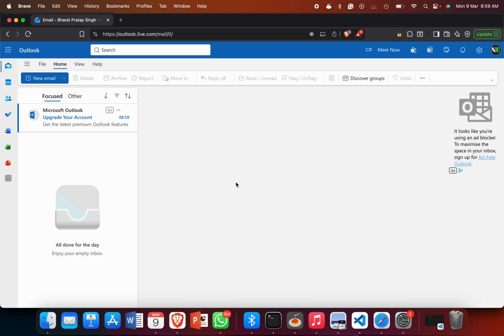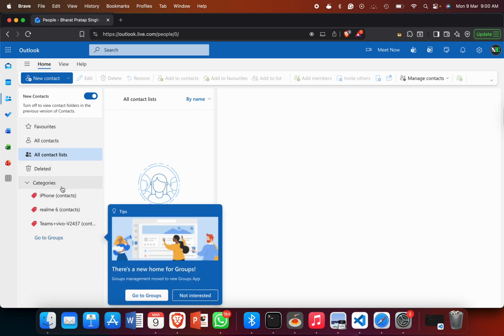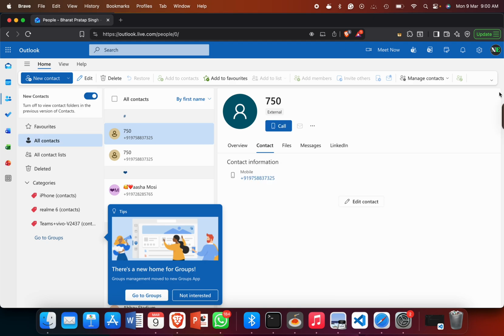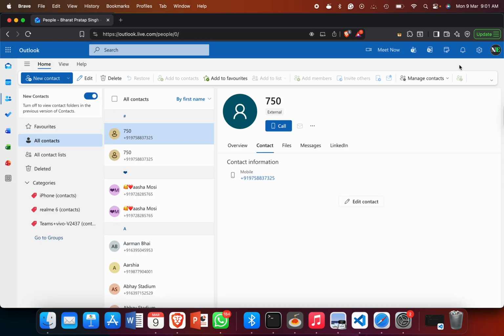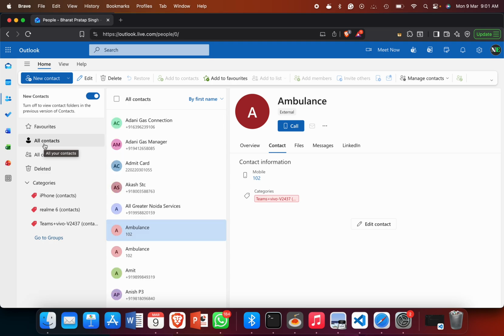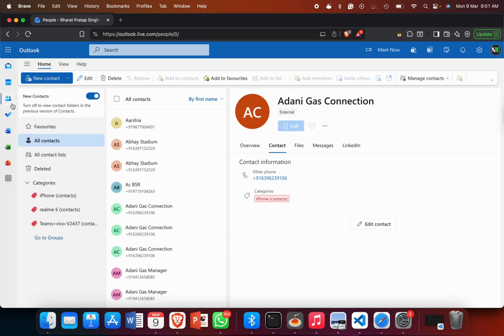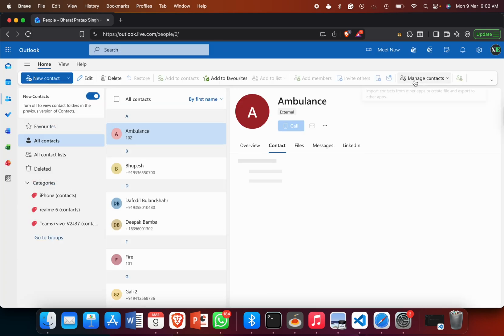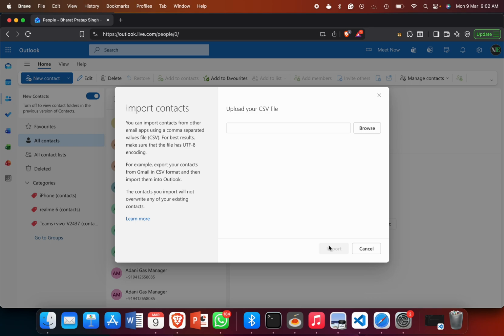How to Fix Outlook Contacts Not Showing Up – Sync, Search and People Fix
Discover effective solutions to fix Outlook contacts not showing up. Learn how to sync, search, and manage your contacts effortlessly.